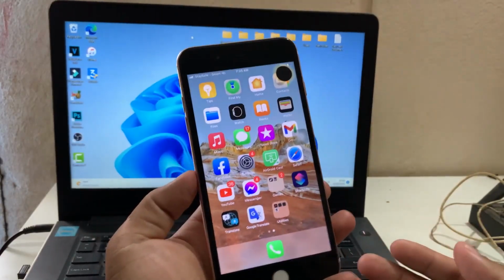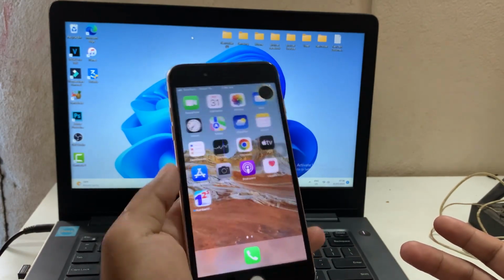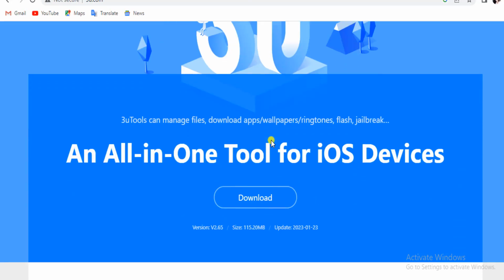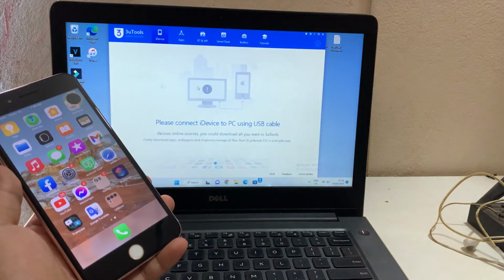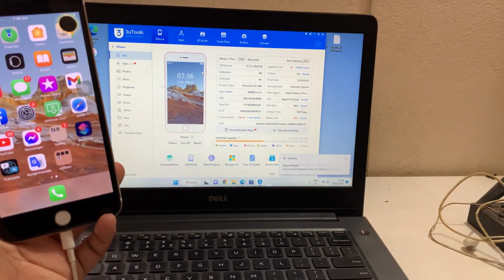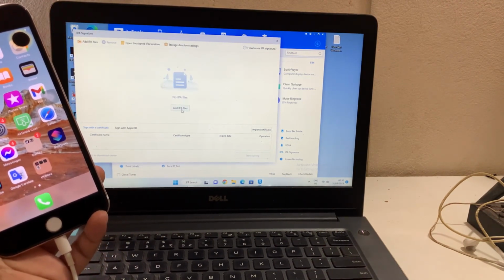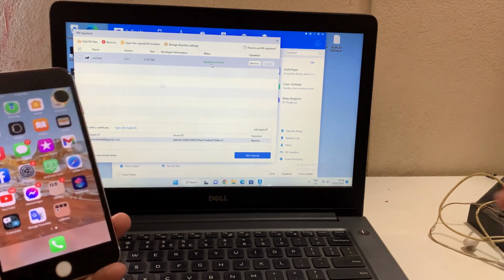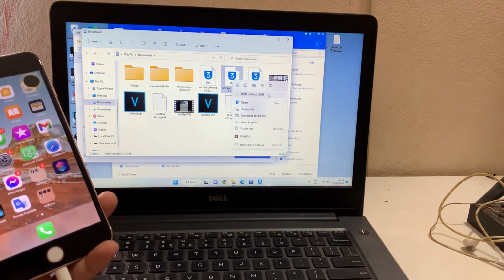How To Install Apps On iOS 16.4 || IPA Files Apps For iPhone 14 Pro Max or iPad EASY!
how to run android apps on iphone
how to install android apps on iphone 13
how to run android apps on ios
how to download android apps on iphone
how to download android apps on iphone tamil
how to download android apps on iphone in hindi
how to download android apps on iphone 2022
iphone me android app kaise chalaye
iphone me android app kaise chalaye hindi